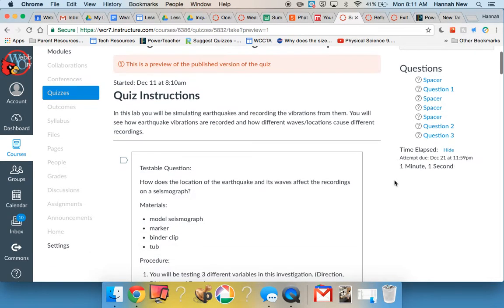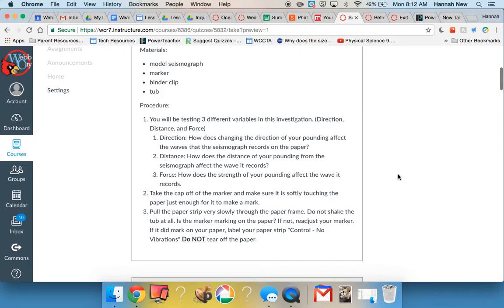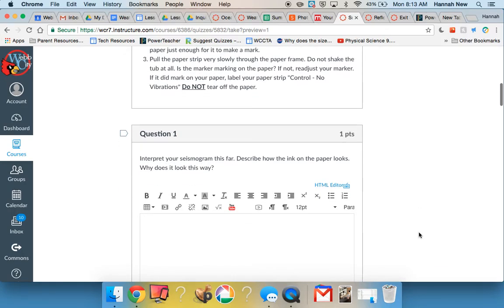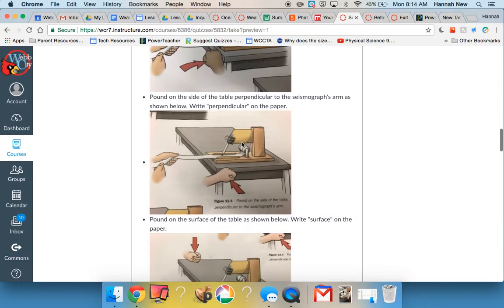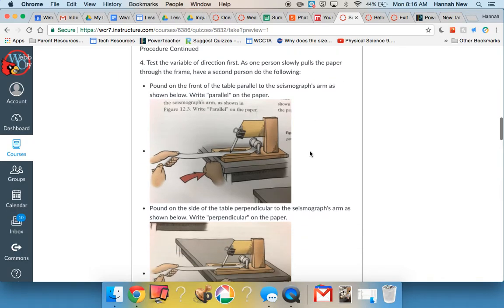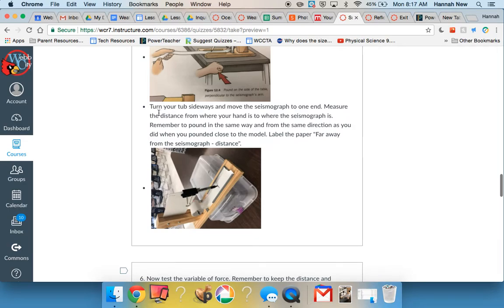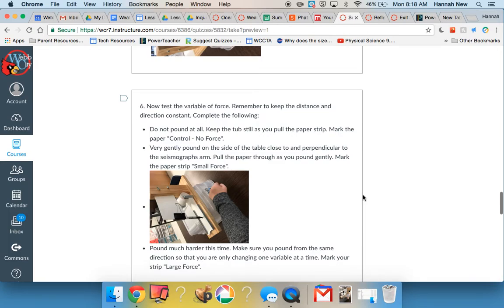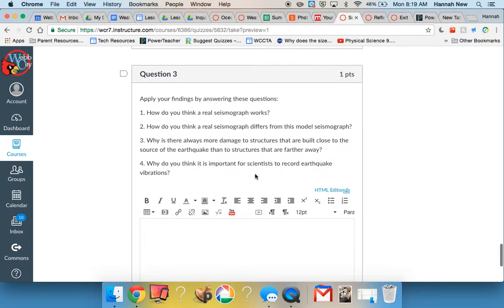Recording Earthquake Waves Instructional Video